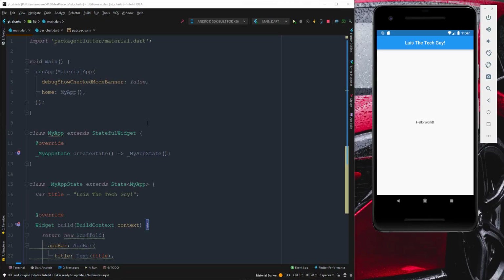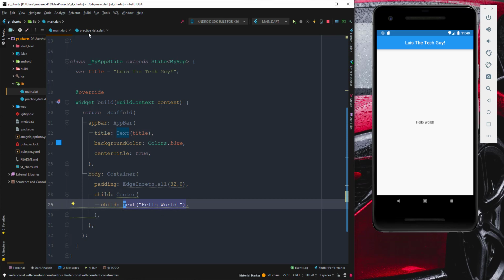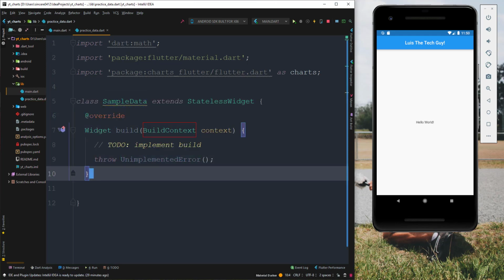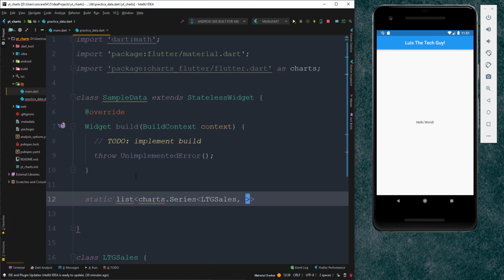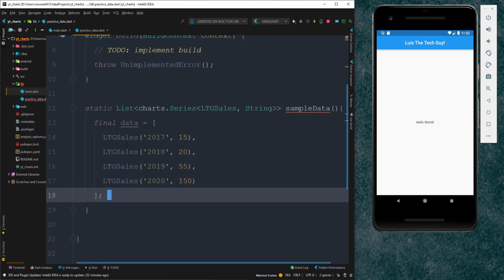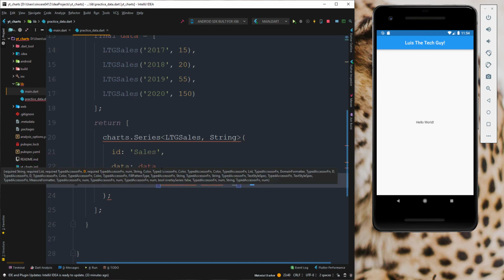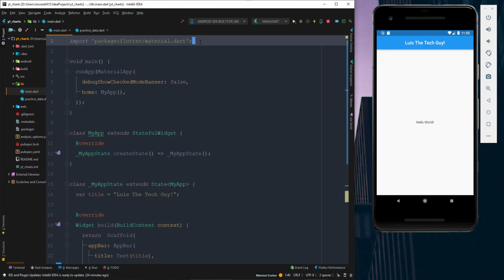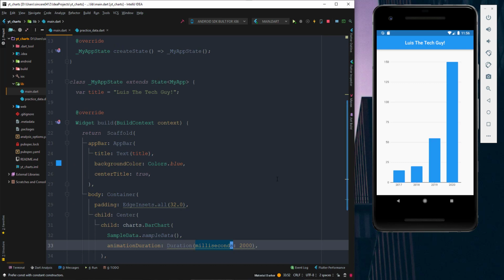Creating a BarChart with flutter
In today's video we will be reviewing how to make a simple bar chart with the Flutter Barchart package.